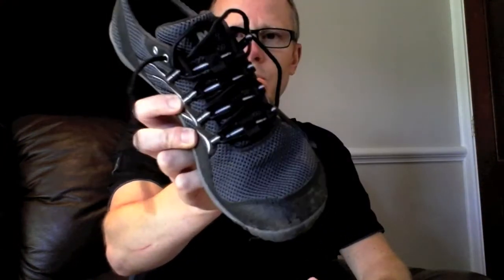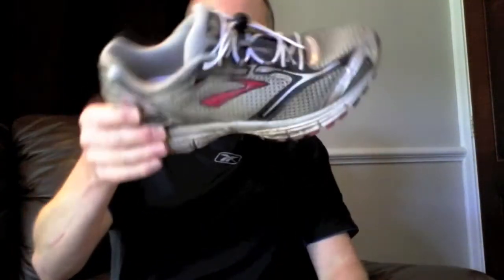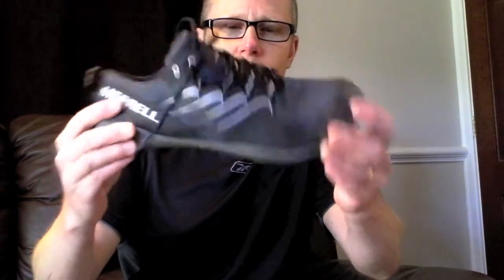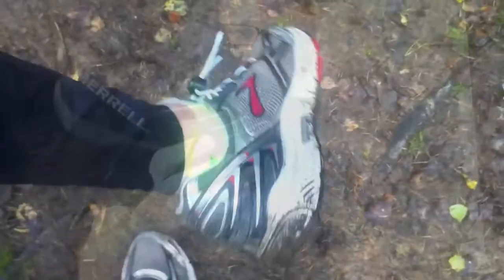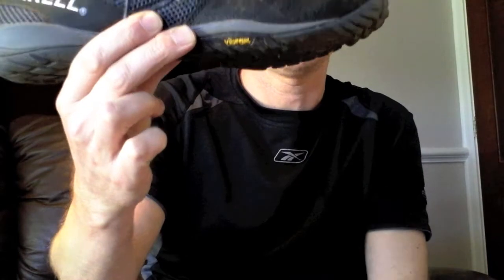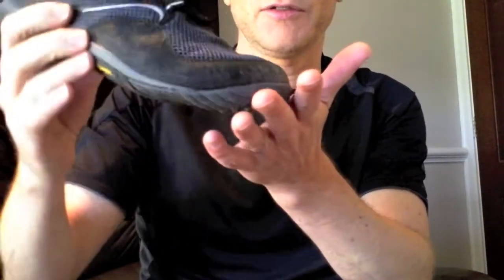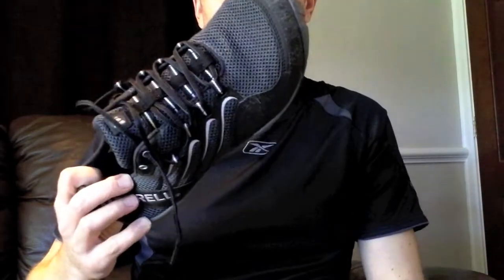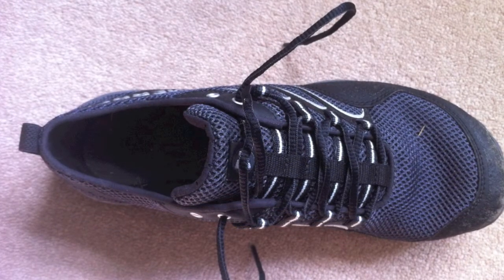Merrell Trail Glove Barefoot / Minimalist Running Shoe Review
My first impressions of the Merrell Trail Glove barefoot / minimalist running shoe.